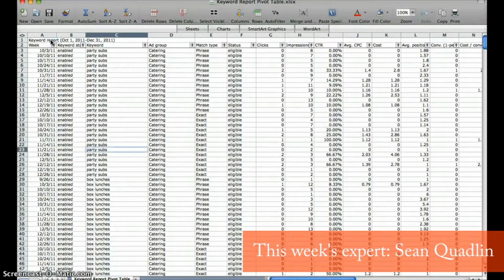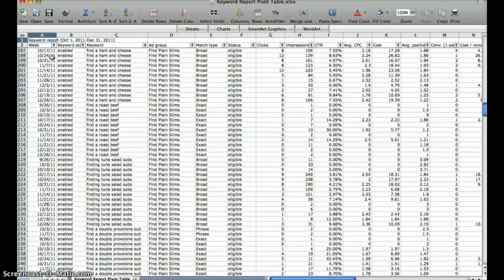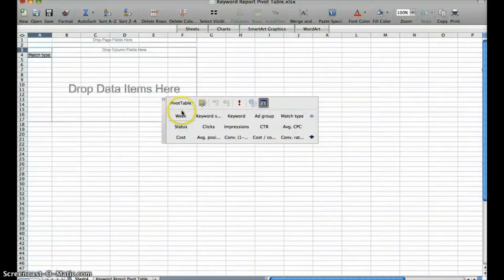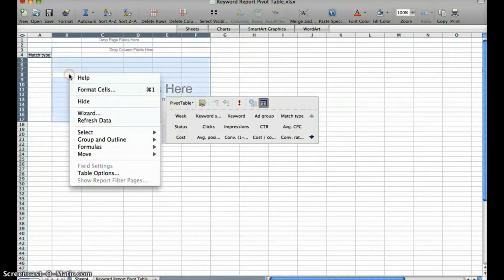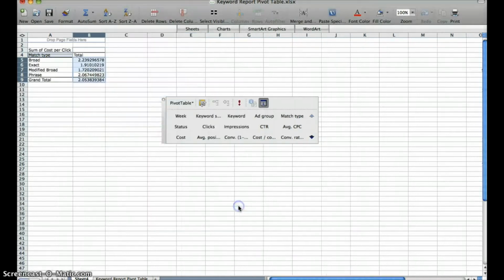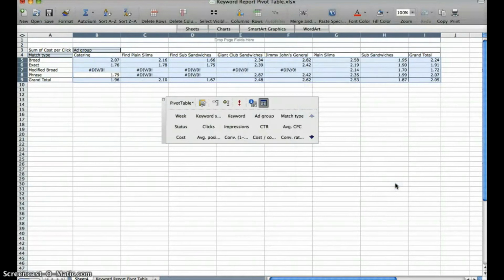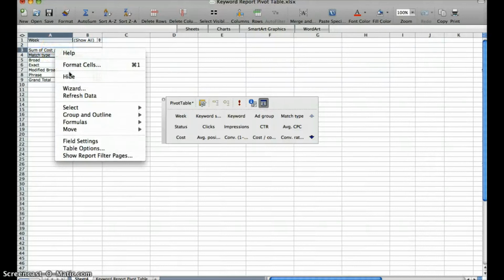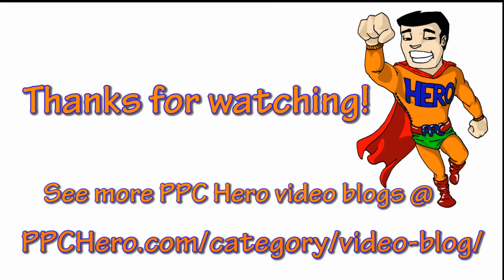How To Use Pivot Tables For PPC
Sean Quadlin shows you advanced Excel tactics to tackle your huge sets
of PPC data with pivot tables.